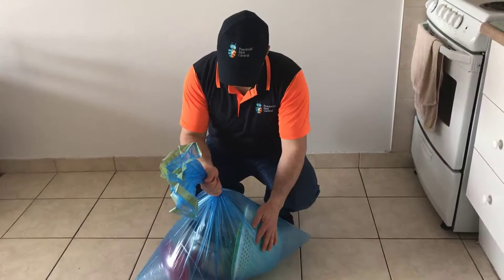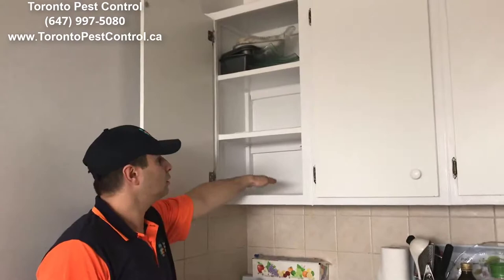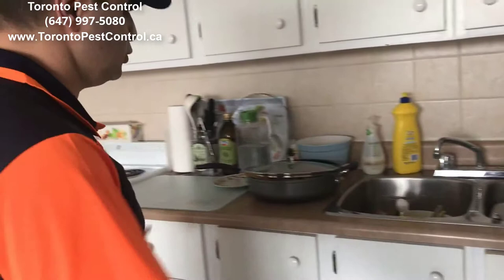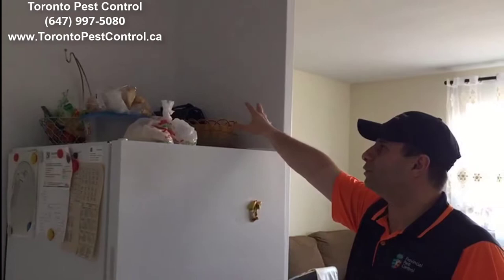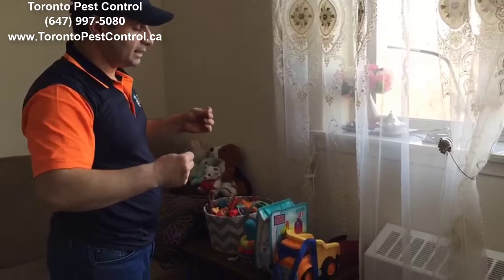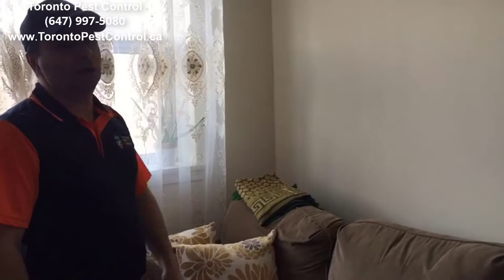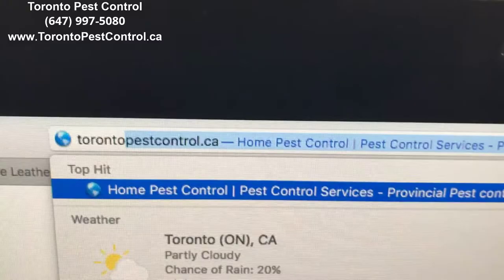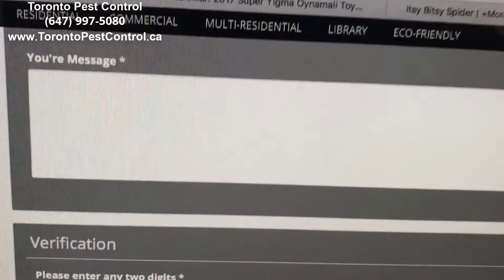Cockroach Exterminator North York - Affordable Pest Control Toronto | Get Free Pest Inspection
GTA’s No. 1 choice for ALL types of domestic and commercial pest control.

Provincial Pest Control is proudly Canada’s premier choice for pest control.  We provide safe, fast and effective pest control in both domestic and commercial environments. Our highly trained Pest Control Technicians are skilled to identify and eradicate all pests.

We are industry professionals in competitive pricing, deliver dependable customer satisfaction and fully guarantee our services. Rest assure, PPC is certified and accredited with all Industry Peak Bodies and follow environmentally safe pest management practices and methods.

Free Pest Inspection.
Bed Bug Treatment.
Wasp and Bees Removal.
Bald-Faced Hornets Removal.
Bumble-Bees Removal.
Carpenter Bees Removal.
Ants Removal.
Pavememt Ants Removal.
Pharaoh Ants Removal.
Carpenter Ants Removal.
Moth Treatment.
Multiple Crawling Insects Treatment.
Earwig treatment.
Carpet Beetle Treatment.
Centipedes Treatment.
Millipede Treatment.
Silverfish Treatment.
Weevil Treatment.
Flea Treatment.
Ticks Treatment.
Mites Treatment.
German Cockroach Treatment.
Oriental Cockroach Treatment.
American Cockroach Treatment.
Spider and Beetle Treatment.
Spiders Treatment.
Red Flour Beetle Treatment.
Powder Post Beetle Treatment.
Flies Treatment.
House Flies Treatment.
Fruit Fly Treatment.
Drain Fly Treatment.
Green Bottle Fly Treatment.
Cluster Fly Treatment.
Bugs Treatment.
Sow Bugs Treatment.
Lady Bug Treatment.
Boxelder Bug Treatment.
Stink Bug Treatment.